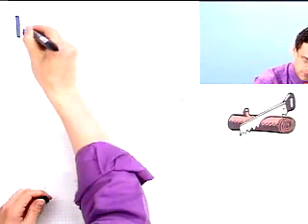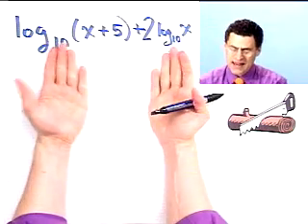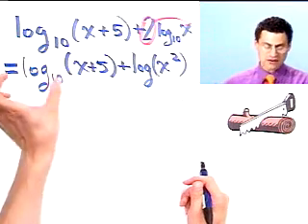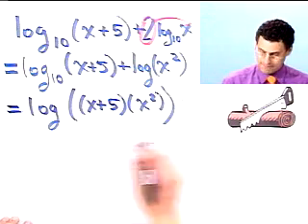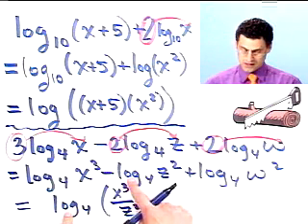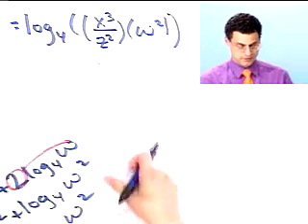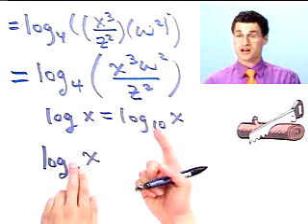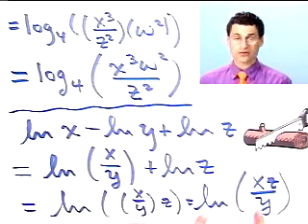11 5 Properties of logs